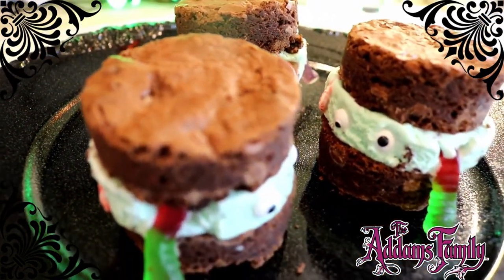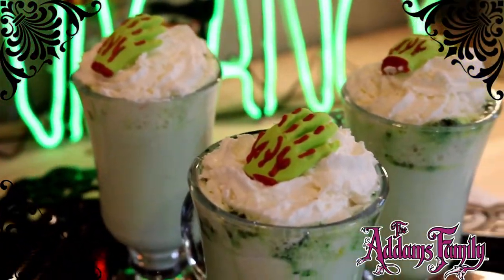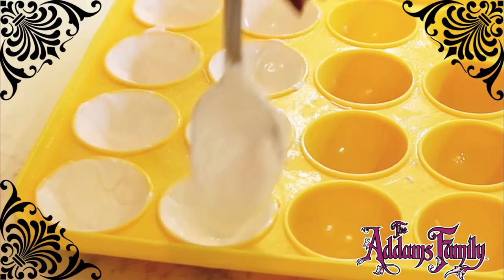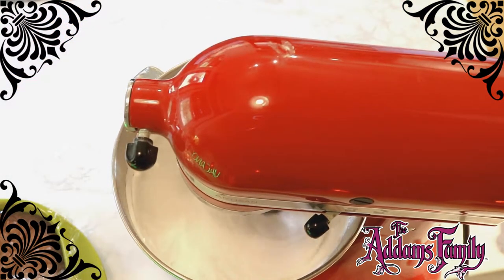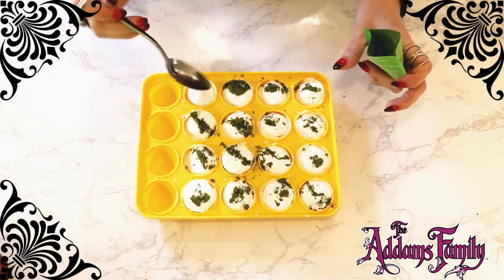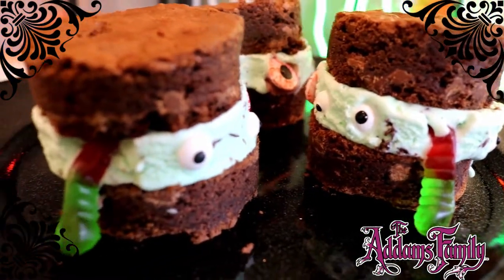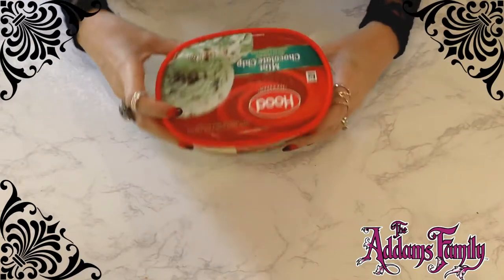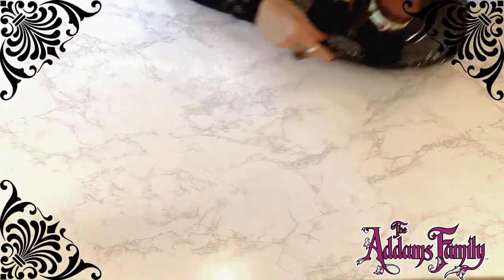ADDAMS FAMILY 'Lurch's DEADLY Desserts! - Miss Trendy Treats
Hey Guys! Are you going to see the new Addams Family movie today? I can't WAIT to see it, as I LOVE anything related to The Addams! Stick around for the outtakes at the end of the video!

INGREDIENTS AND TOOLS:

FOR THE TRUFFLE BOMB MILK:

Milk
White chocolate (melted)
(3) egg whites
(2) cups corn syrup
(2) tsp extract of choice
Decorative food colors from nature
Cake pop mold (for truffle mold)
***optional*** zombie hand candies